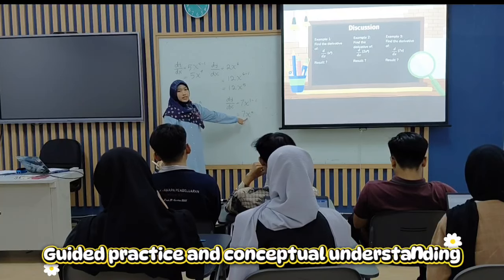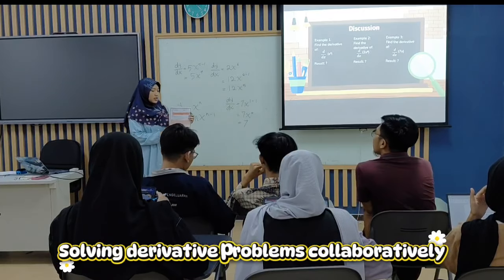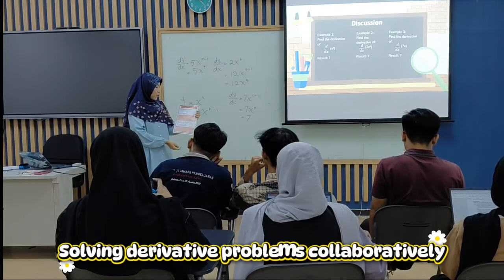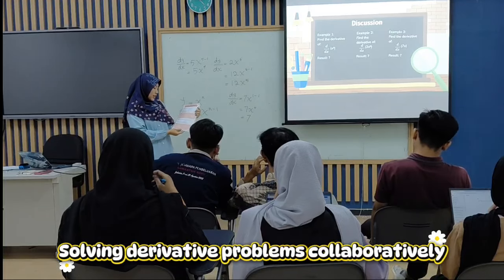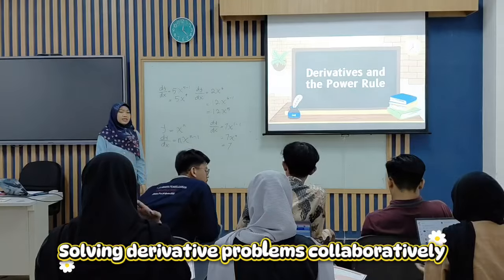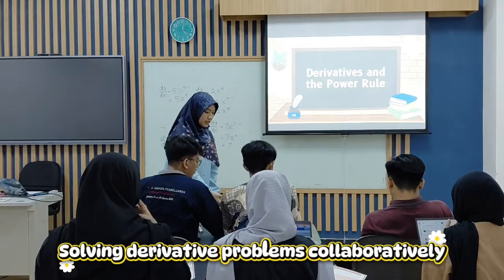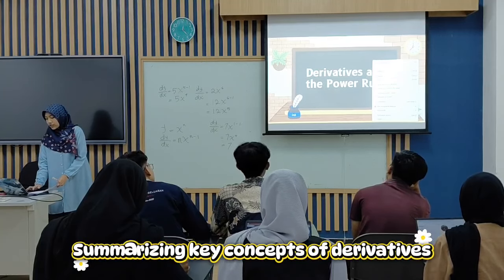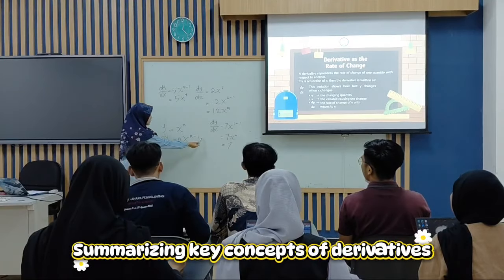Peer Teaching - Derivatives (Rate of Change and Power Rule)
Peer Teaching – Mathematics in English

Material: Derivatives (Rate of Change and Power Rule)
This peer teaching video explains the basic concept of derivatives as the rate of change and demonstrates the use of the power rule through guided examples and exercises. 😊📖✍️📘🖋
Every change has a pattern. Mathematics helps us find it.✨️